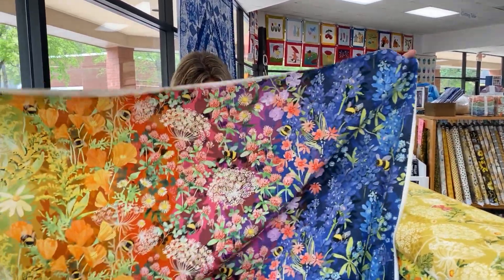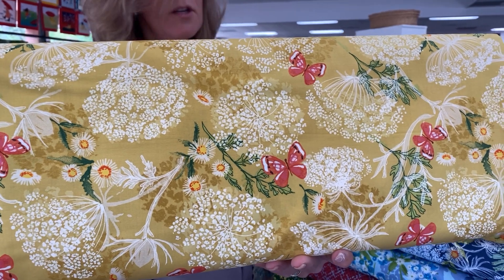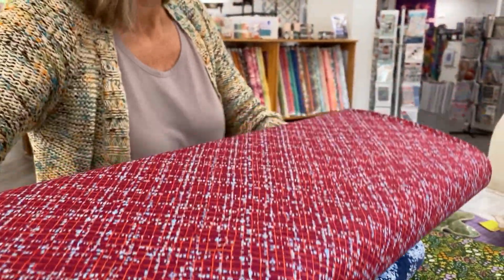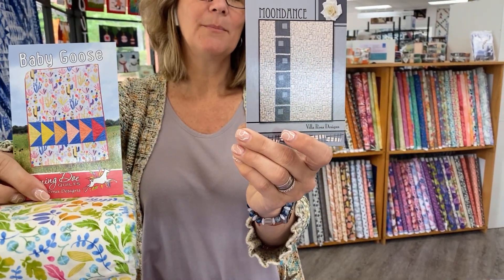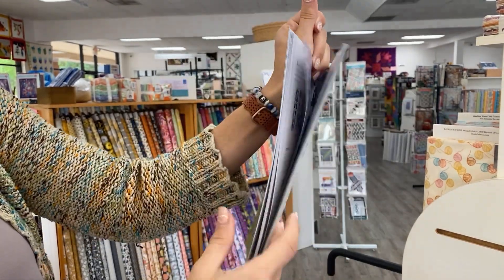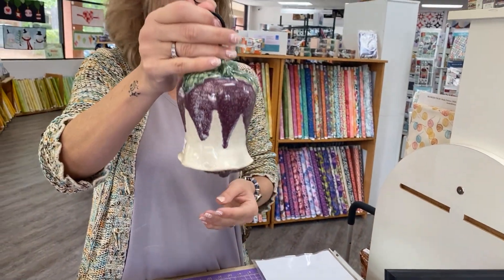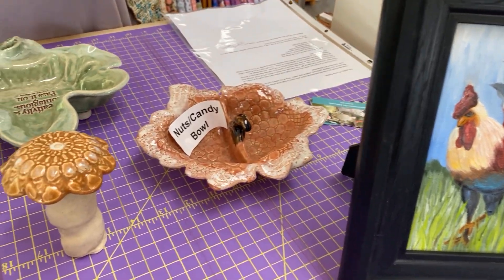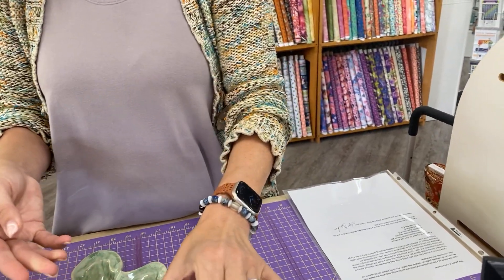Cary Quilt,ing Company, 4/6/23: Wild Blossoms and Lynne Fischer Art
Hi everyone!
Today Julianne shares a gorgeous group by Robin Pickens for Moda called Wild Blossoms. We are smitten!

We also share the varied and creative works of Lynne Fischer.

And to see all of the vendors in the market and get more details, go

Have a great afternoon!